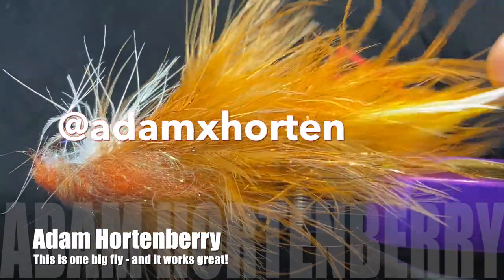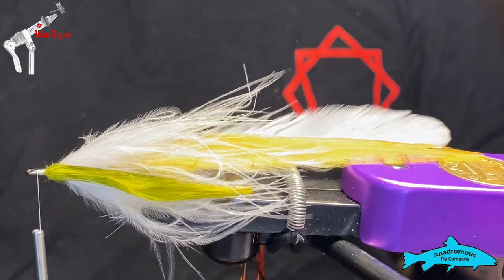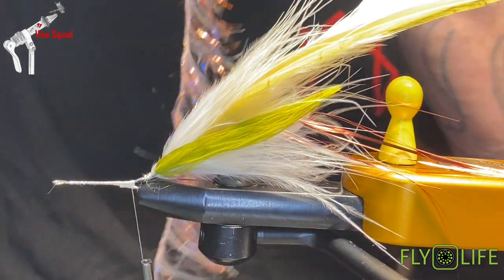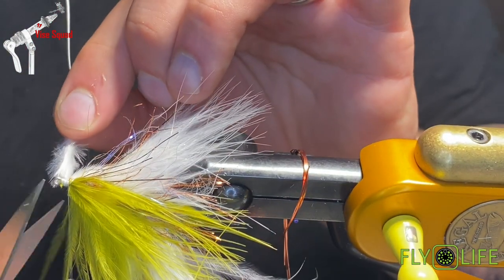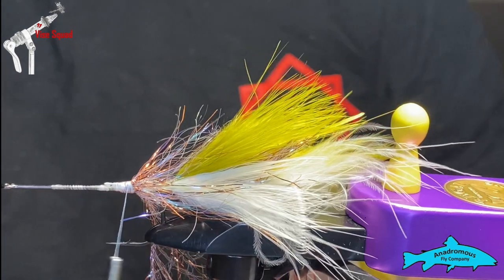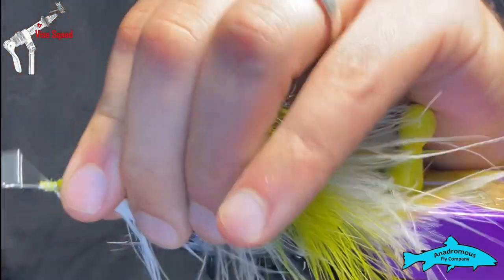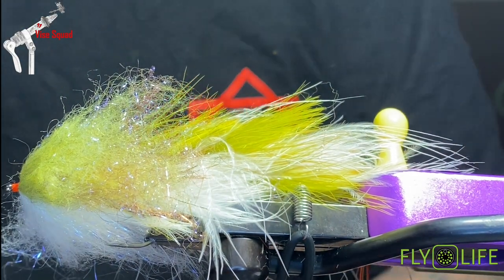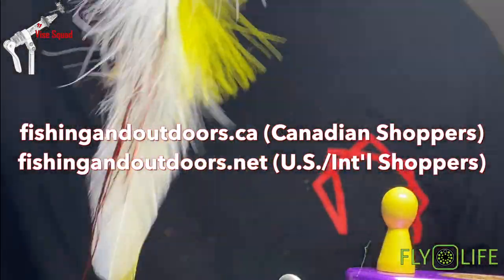Fly Tying Tutorial | Franken Flatliner Baby Bass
Recipe:
Partridge predator 1/0 (Front hook)
Sub- ahrex pr320 1/0
Partridge predator 1 (rear hook)
Sub ahrex pr320 1
25 mm shank
Reflector flash-rootbeer or UV polar chenille copper
Tail-Whiting American rooster saddle (white and olive)
Flash-copper flashabou or pearl flashabou
Body- Marabou (olive & white)
Head- laser dub (white, olive)
10mm eyes (Flymen living eyes)
Thread gsp 100 white or veevus power 140 olive or white

Subject to your compliance with the Terms, Soundstripe Inc. grants Goes To 11 Media a nonexclusive,
limited, non-sublicensable, and nontransferable license to download, reproduce,
prepare derivative works, distribute, perform and display the song Redwood Hills solely as
combined with your work of authorship, titled Vise Squad.
YouTube Code: TENPSLL6ZOQ8YRDX